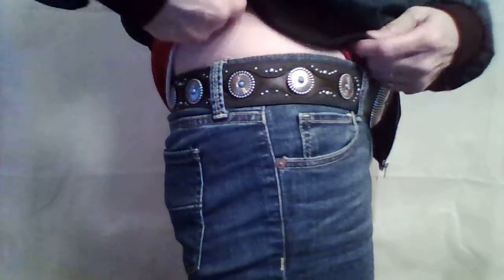Ecowishes Classic Short Padded Bomber Jacket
Ecowishes Classic Short Padded Bomber Jacket. Such a fun, fun, style. Made well, available in two color choices. Runs true to their size chart. Made out of cotton, polyester, and satin. Fully lined. Sold on Amazon UK
No one has the rights to use my videos in any way, thanks.